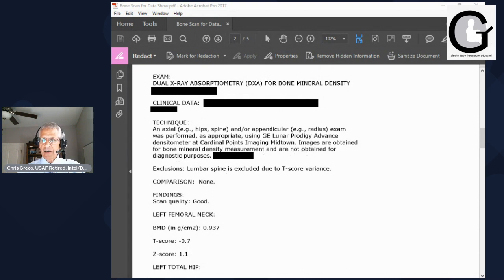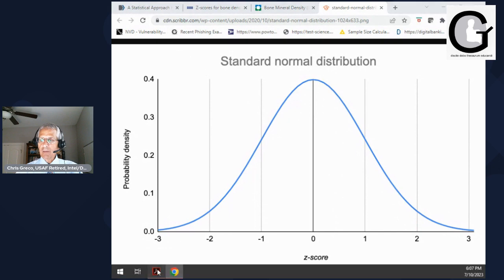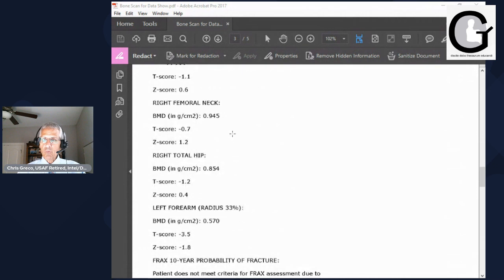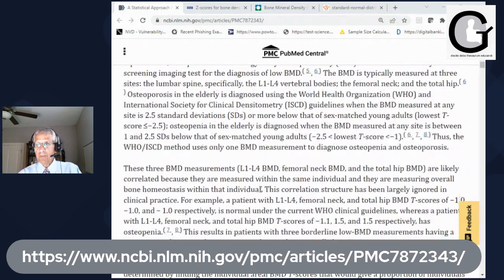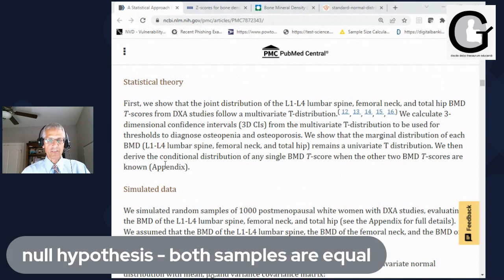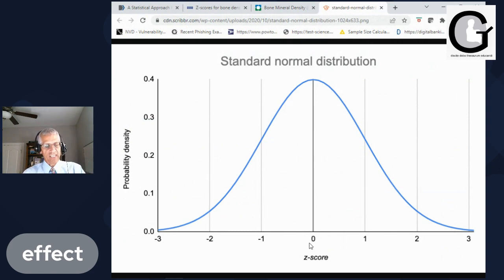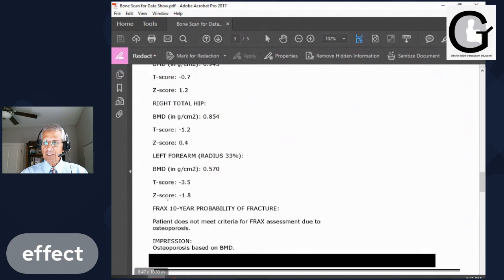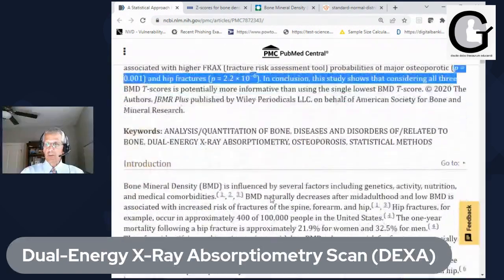The Data Show: Applying Statistics to Medical Diagnoses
Every day, there are individuals that receive medical test results who have no idea how those results are processed.  This video demonstrates the result of a Bone Mineral Density (BMD) test on a patient and how those results can lead to some interesting diagnoses, including osteoporosis by just taking into consideration the worst result of the test on a particular area of the body.  The interesting part of this result is that it uses basic Statistical tests (z-test and t-test) to achieve the results.  Hopefully, this will help others to ask their doctors about the results in an intelligent manner, rather than just accepting the diagnosis (and the resultant treatment) without understanding the method and techniques behind the test!